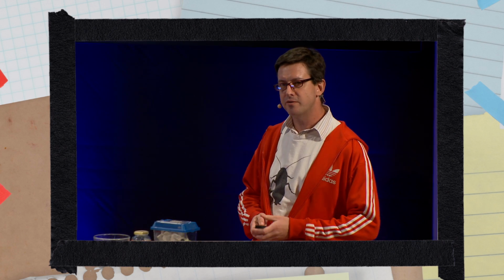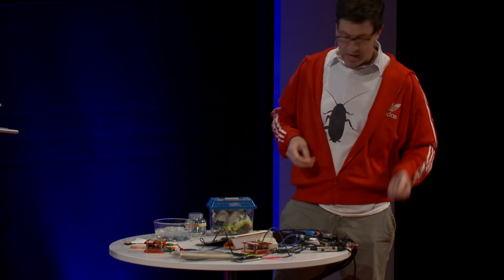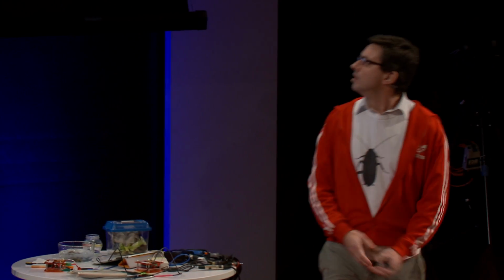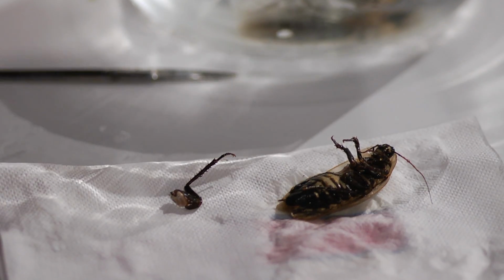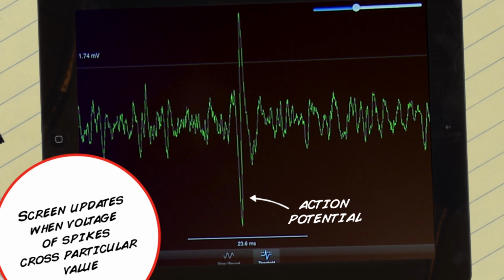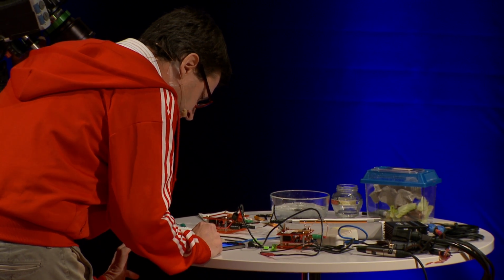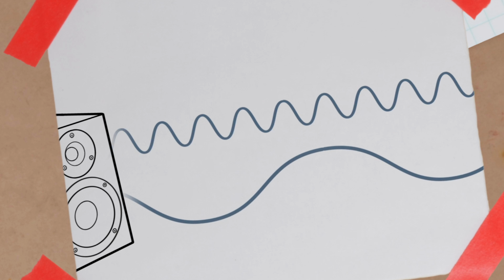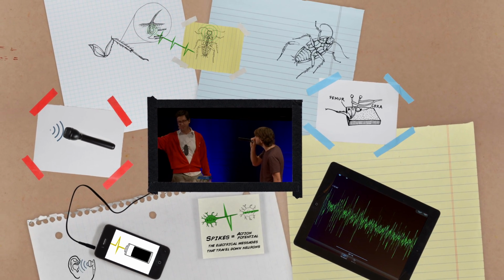The Cockroach Beatbox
By dissecting a cockroach ... yes, live on stage ... TED Fellow and neuroscientist Greg Gage shows how brains receive and deliver electric impulses -- and how legs can respond.

"The Cockroach Beatbox" was animated by the TED-Ed Animation Team (Jeremiah Dickey, Biljana Labovic, Celeste Lai, Kari Mulholland and Franz Palomares)